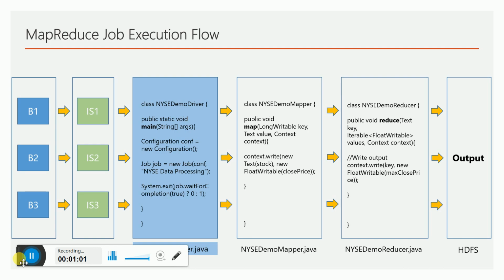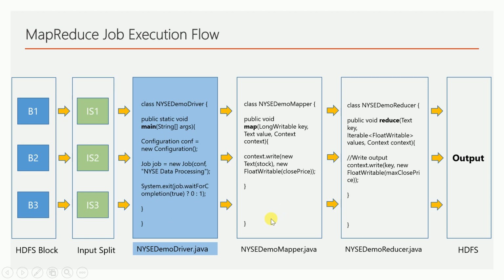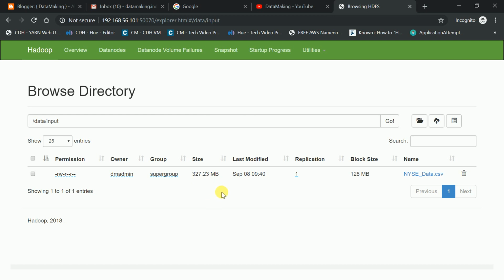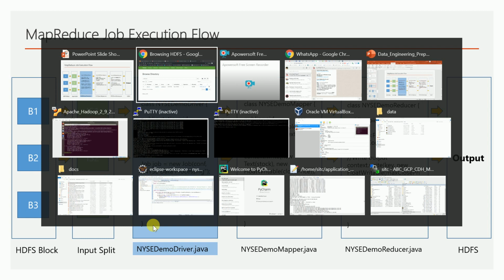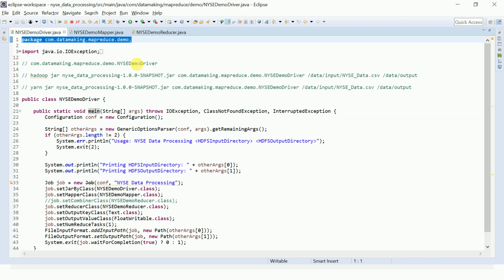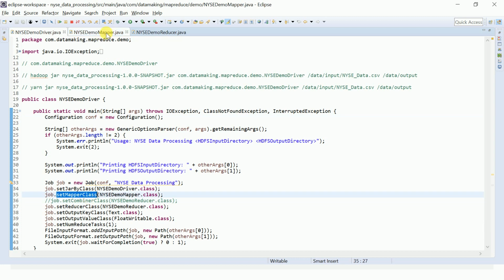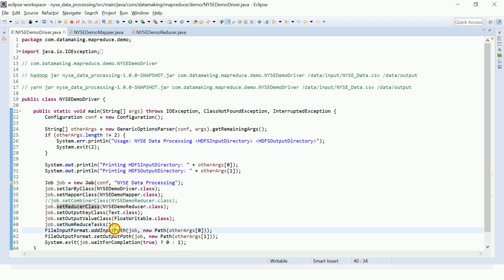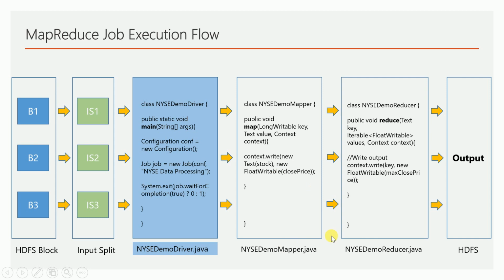MapReduce Job to process NY Stock Exchange Data using Java in English|Hadoop|Part 18.1|DM|DataMaking